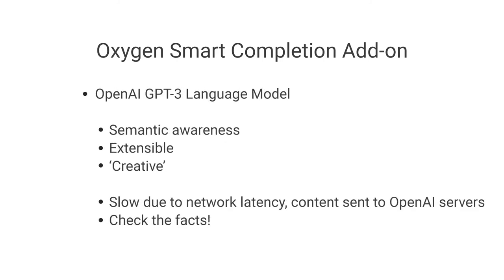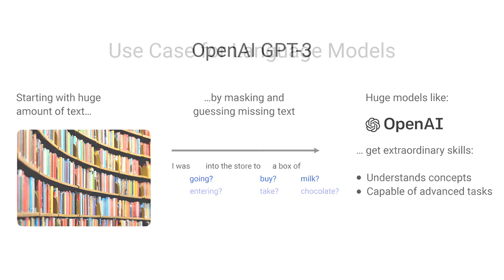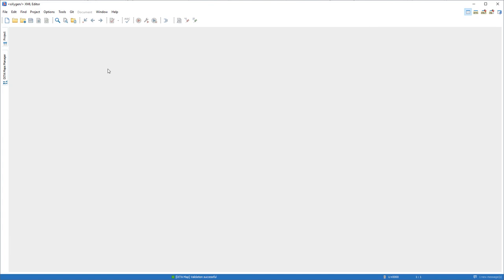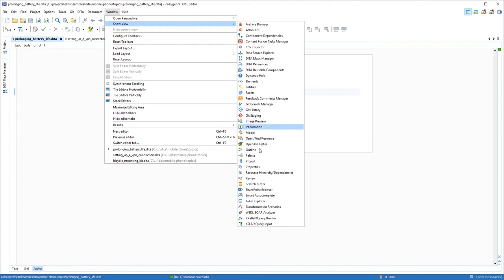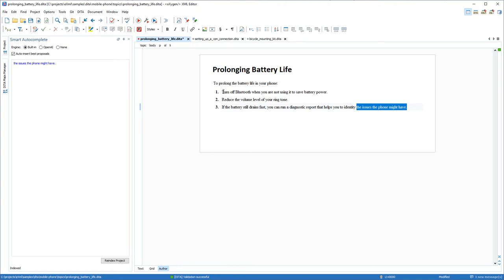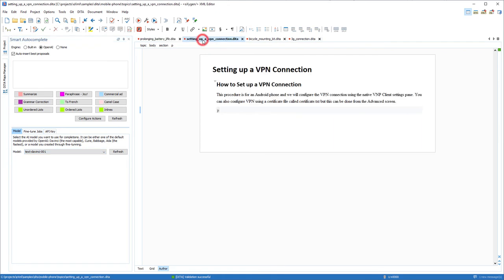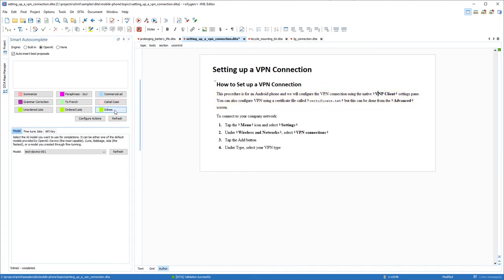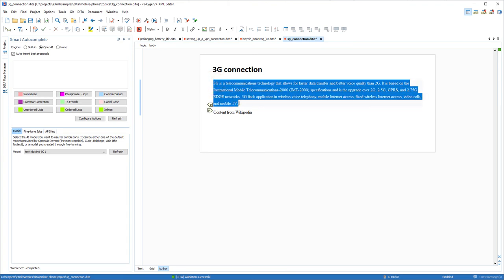AI Driven Text Completions in Oxygen XML Editor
This video offers a quick look at how the Smart Autocomplete add-on can be used in Oxygen XML Editor to help writers by offering text completion proposals. It also contributes various configurable actions that can be used to transform selected text in the editor.
0:00  Intro
1:03  Oxygen Smart Completion Add-on
2:04  OpenAI GP3
3:30  Installing the Add-on
4:04  Smart Autocomplete - Built-in
5:21  Smart Autocomplete - OpenAI
6:06  Ordered Lists
6:23  Inlines
6:43  Paraphrase -Joy!
7:03  Commercial Ad
7:22  Summarize
7:34  Translate to French
7:43  AI roadmap